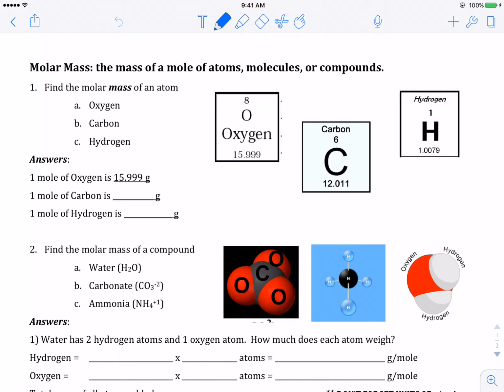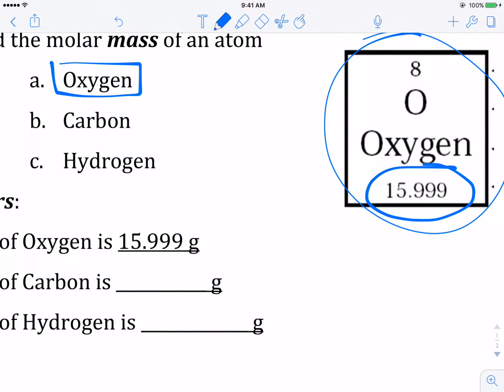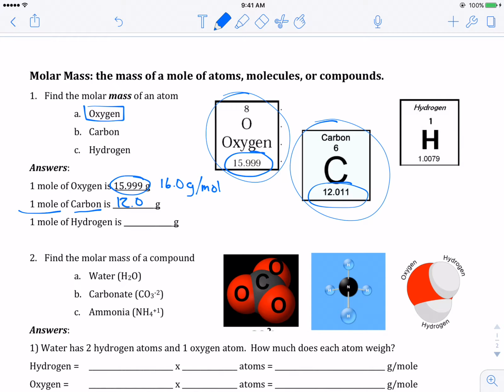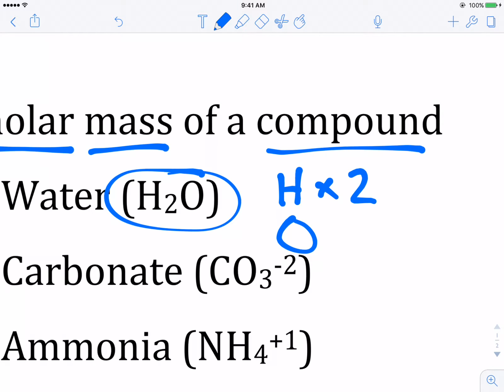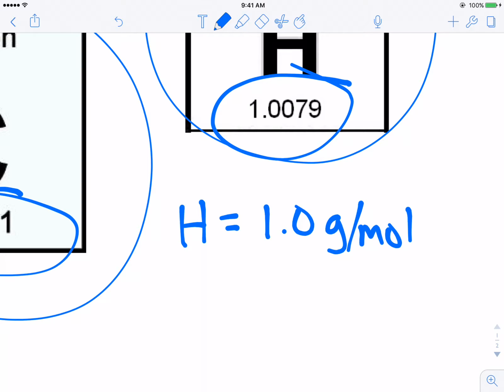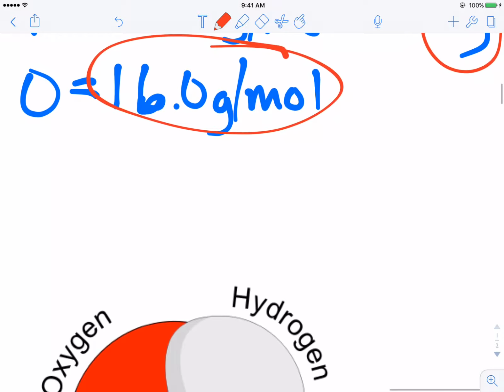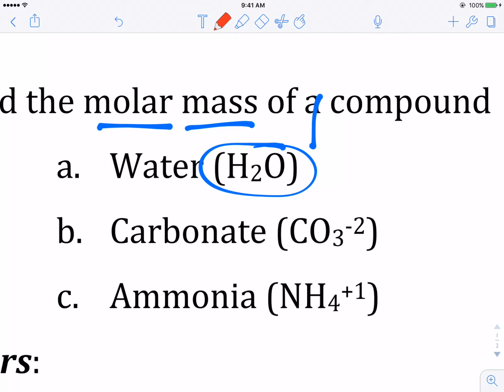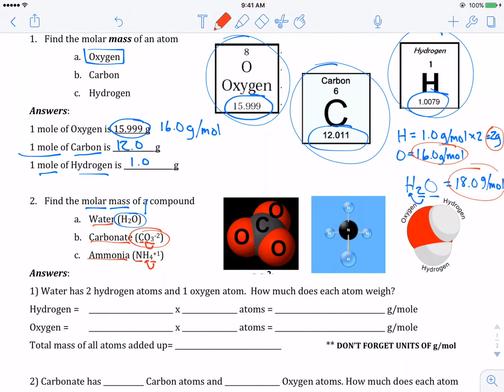Calculating Molar Mass